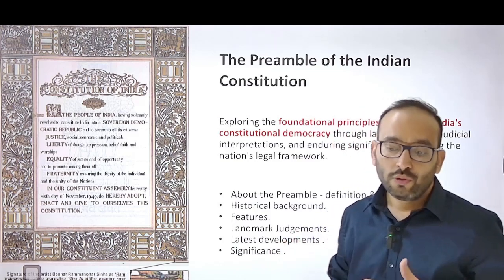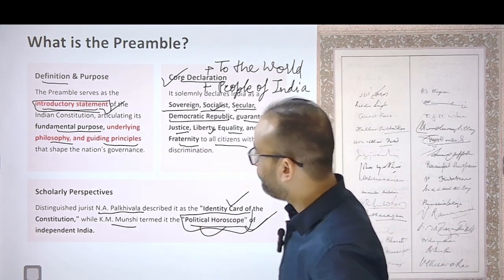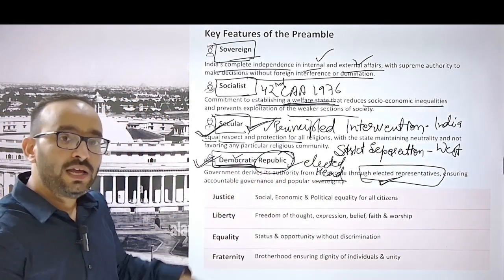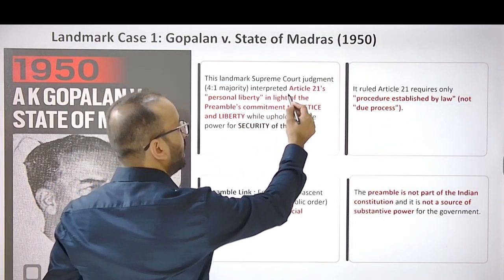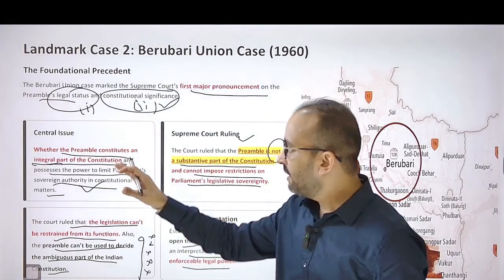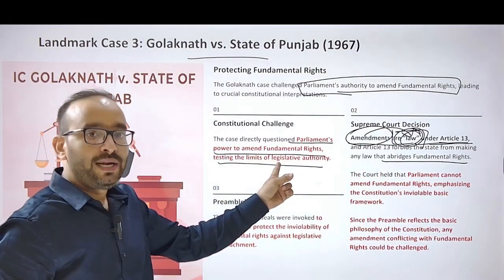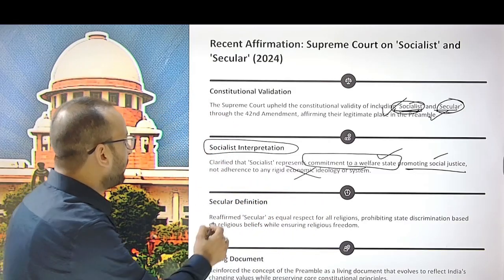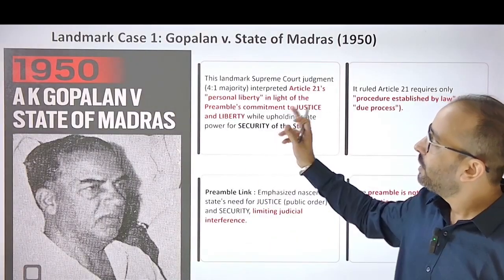Preamble of the Indian Constitution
In this session,  you will learn about the History of The Preamble, its various features , various judgements related to the Preamble, and the significance of the Preamble of the Indian Constitution.